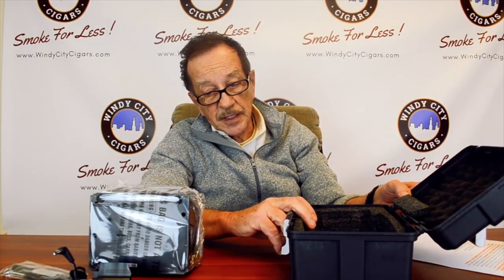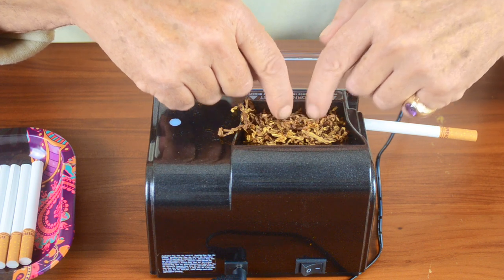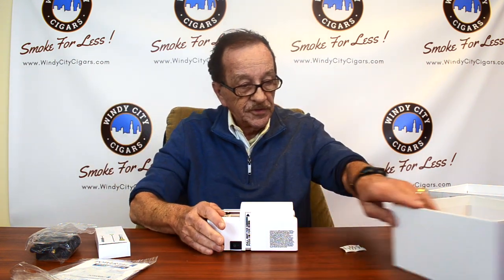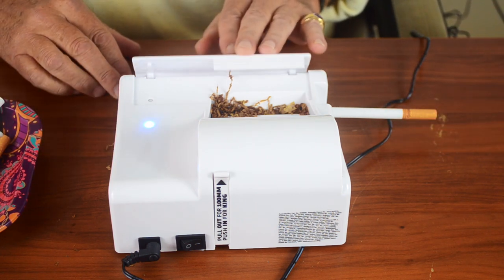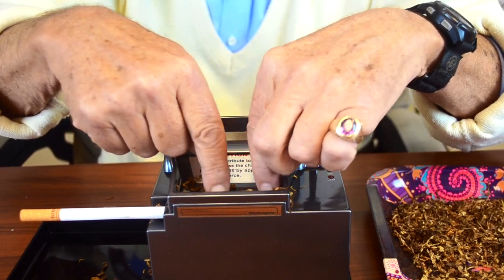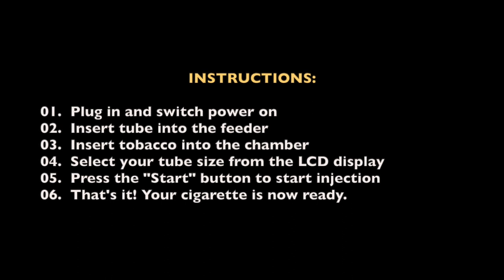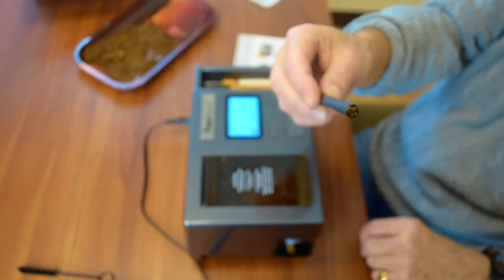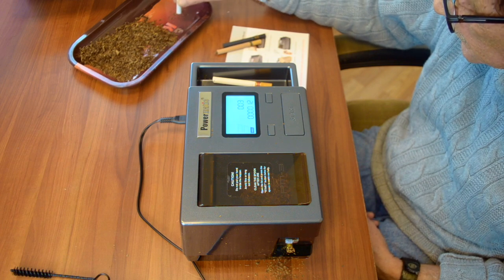Top 5 Cigarette Rolling Machines of 2019 - How To Use These Rolling Machine Step By Step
Welcome to Windy City Cigars! In this video, we're going to show you the top 5 cigarette rolling machines of 2019. let's deep dive into the video to learn how to use these rolling machines step by step.

This week Dave is going over the top 5 rolling machines by Windy City Cigars: The PowerRoll, PowerRoll 2, The Powermatic, Powermatic 2 and of course the Powermatic 3.

For all you that are just now joining us, we would like to remind you that each month we pick winners based on people’s participation. Everyone that comments or likes our video will have a chance to win a free product as well as a $25 Amazon Gift Card.

You can check out all video parts to know about the top 5 cigarette rolling machines and their uses by clicking the timestamps below for a quick view of every action.

0:00 Introduction
0:01 TOP 5 ROLLING MACHINES OF 2019 REVIEWED BY DAVE
0:11 FIRST UP IS THE POWERROLL
4:42 SECOND UP IS THE POWERROLL 2
6:08 HOW TO USE THE POWERROLL 2
8:39 THIRD UP IS THE POWERMATIC 2
9:27 HOW TO USE THE POWERMATIC 2
13:00 HOW TO USE THE POWERMATIC 3

If you have any questions, we are here to help!

We hope you enjoyed this video. Make sure that you click the "Like" button and share this video with your friends and others who might also be interested to know about the top 5 cigarette rolling machines of 2019 and how to use these rolling machines.

And if you've got any questions or feedback about this video topic, please leave a comment in the comments section.